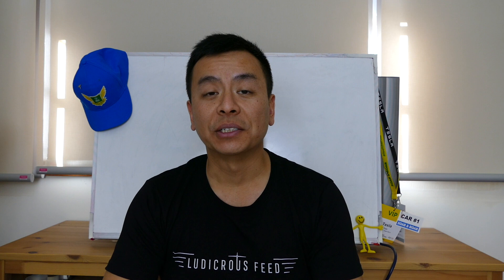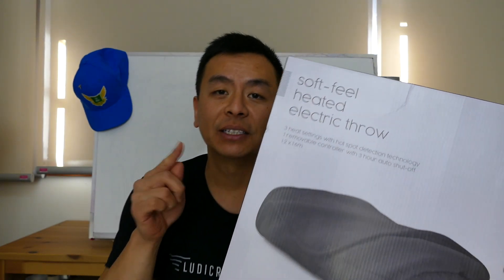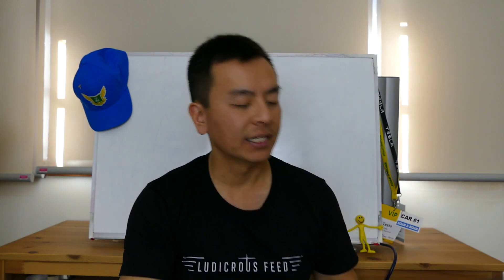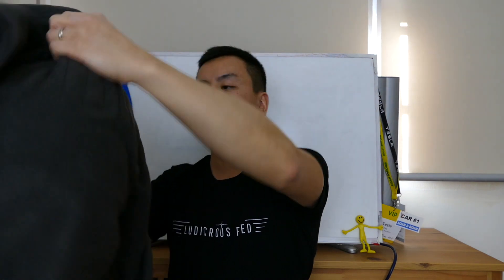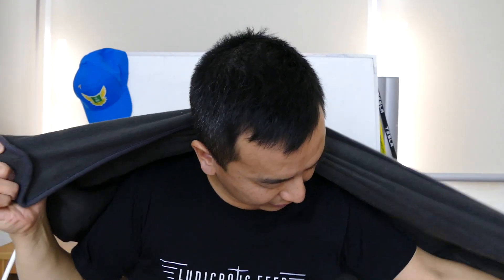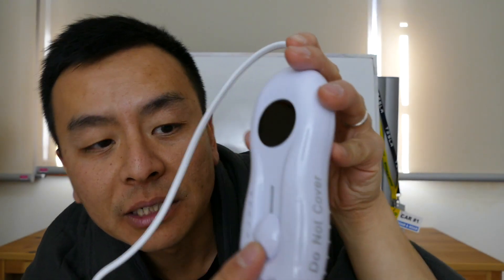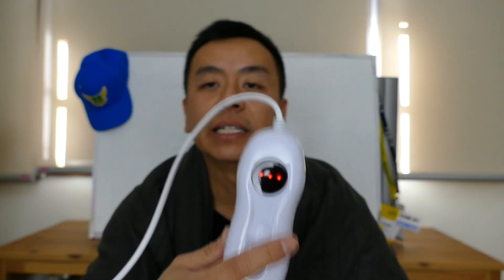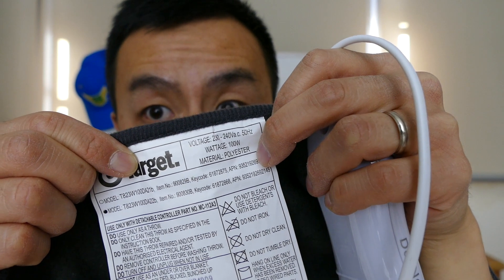Electric Throw Rug Could Reduce Winter Heating Electricity Bill | Ludicrous Feed | Tesla Tom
This electric throw rug is only $40 and rated at 100W.  This video shows that after a minute of usage, you will feel warm enough to not require any additional heating such as a fan heater (2000W), column heater or reverse cycle AC.  Even if each member of the family gets one, you will still be better off than using external heating.

Breaking: Tesla has finally opened online Model 3 orders to more right hand drive markets including Australia!  If you go through with the order without initially clicking a referral link, you won't be able to enter a referral code and you will forfeit your 1500km of free supercharging.

Happy Charging!